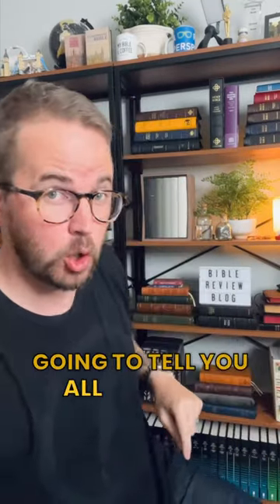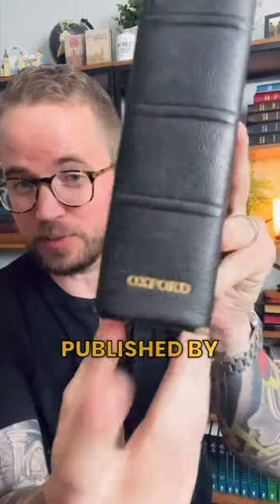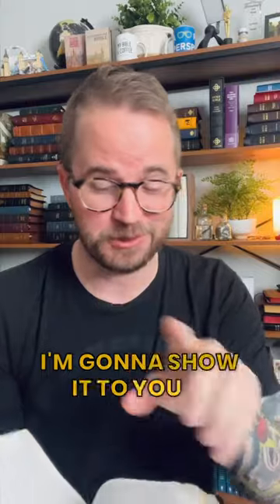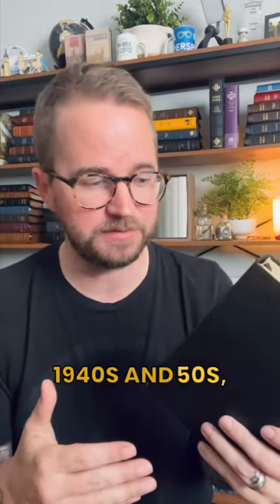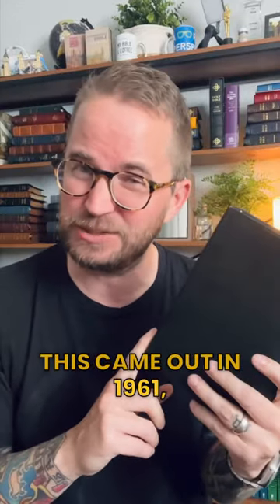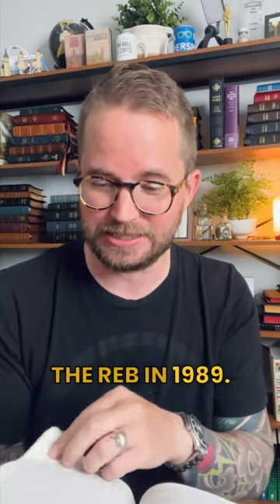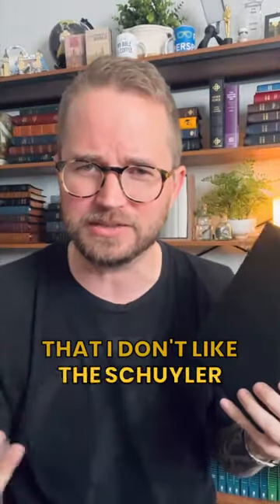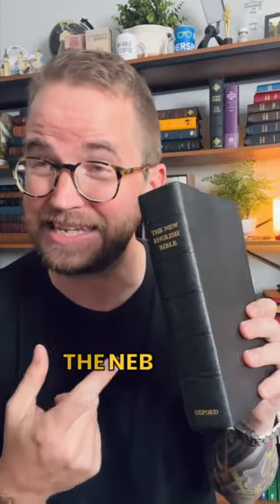Bible of the Day (Oxford NEB) 📖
CONNECT ⤵️